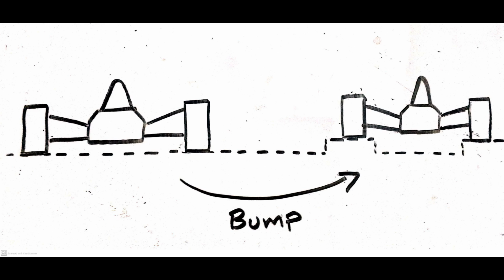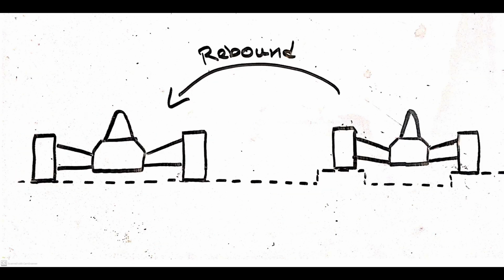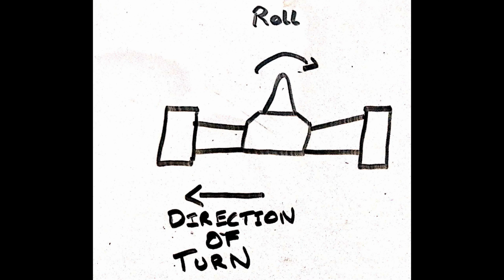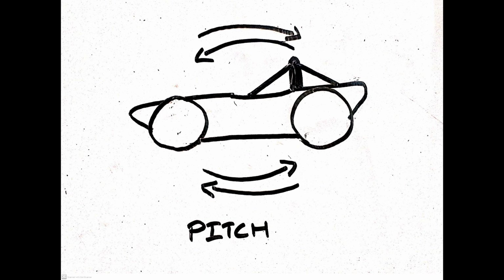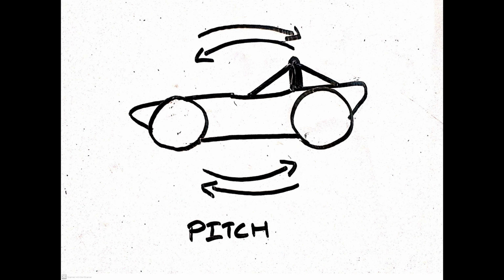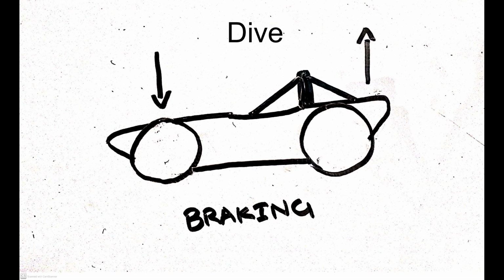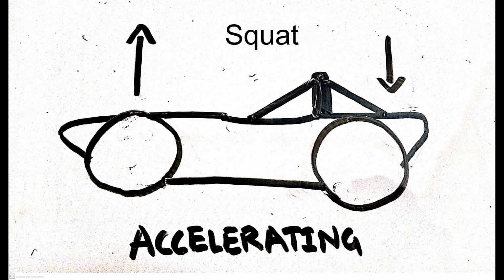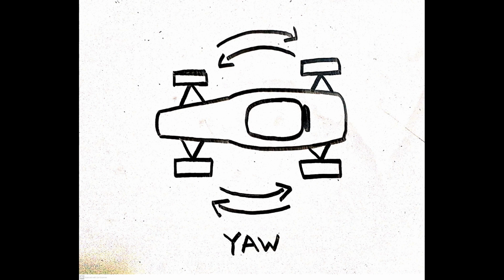Explaining the Types of Movements of A Racecar | Bump & Rebound, Roll, Pitch & Yaw Explained.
In this video, I attempt to explain the fundamental types of suspension movements (Bump & Rebound) along with the general movement of a vehicle (Roll, Pitch & Yaw).